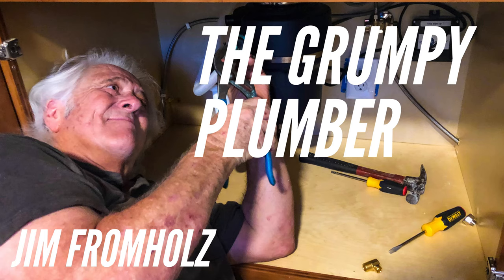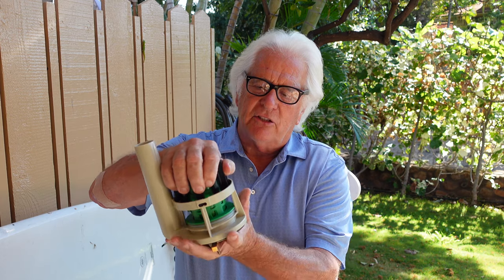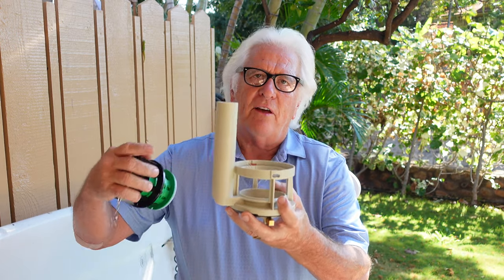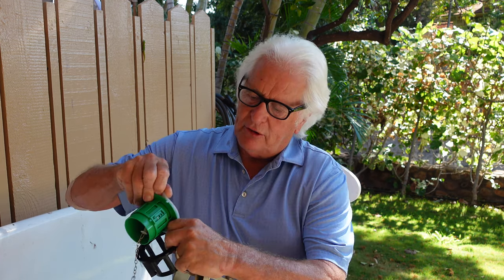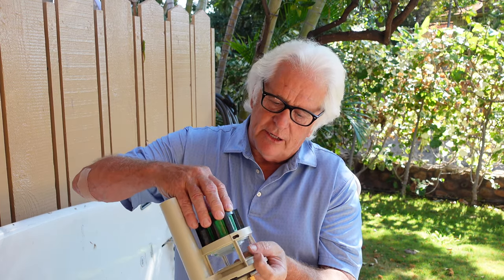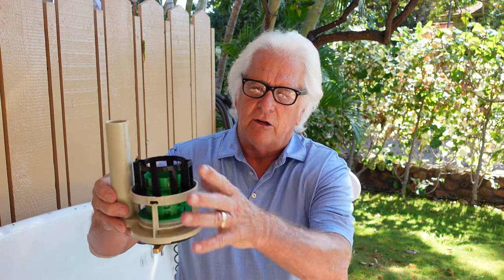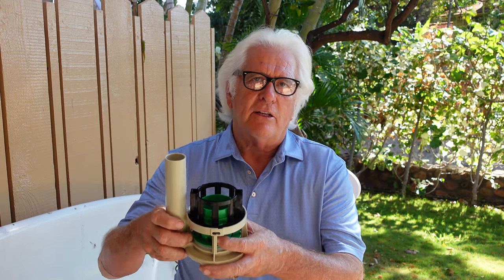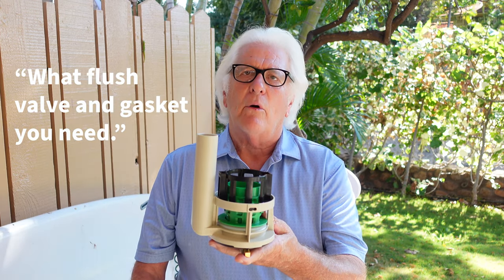How to Install Toto’s New Flush Valve | replace your flap with a flush valve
The Toto toilet keeps getting better. Replace your traditional flap with a Toto flush valve. Jim describes how to replace a Toto flush valve.

10% of shop sales go to support the trades by the Mike Rowe WORKS Foundation.